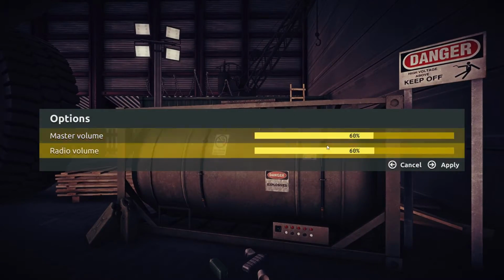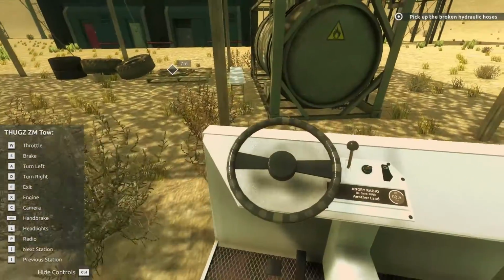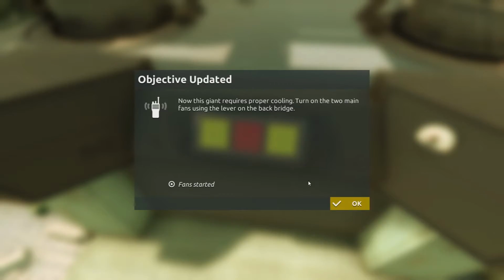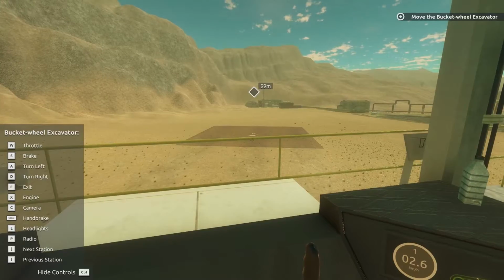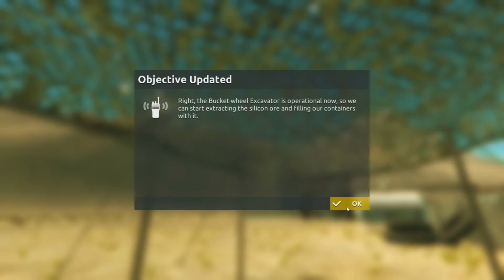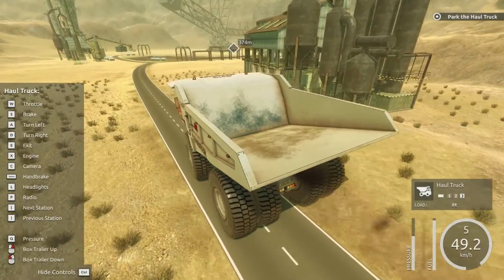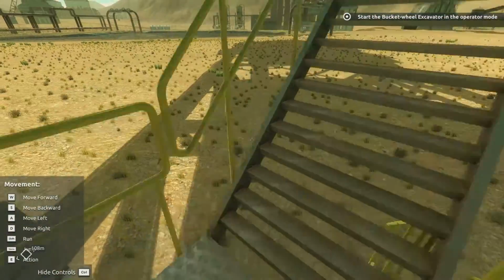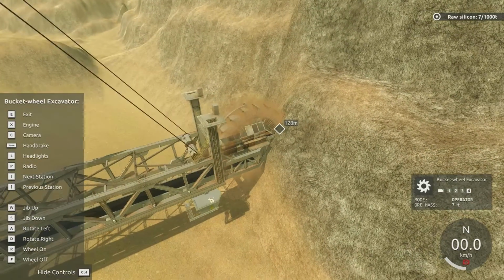Smash Look! - Giant Machines 2017 Gameplay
Operate the biggest machines in the world, finely tune the biggest creations and get to see just what they're really like in Giant Machines 2017!